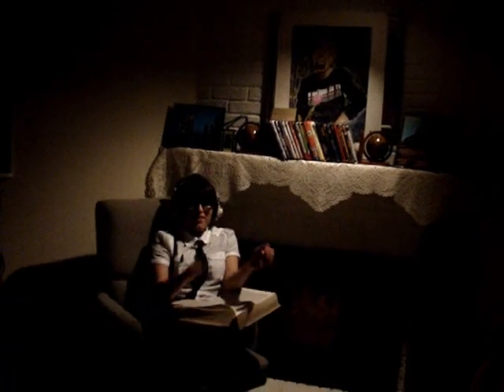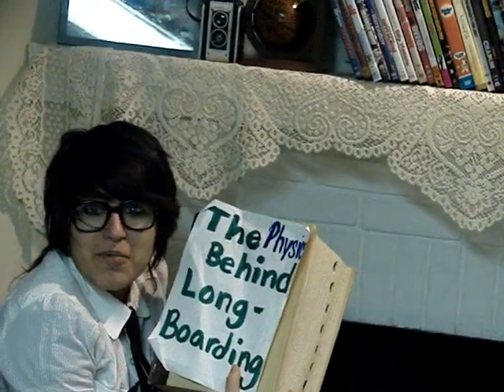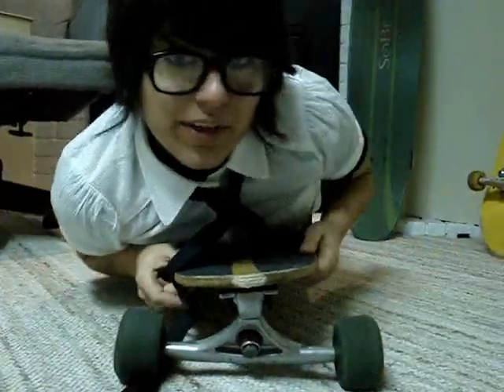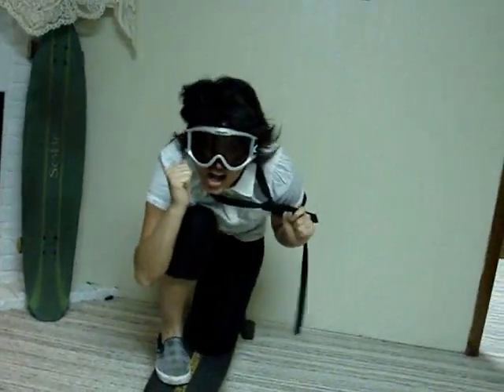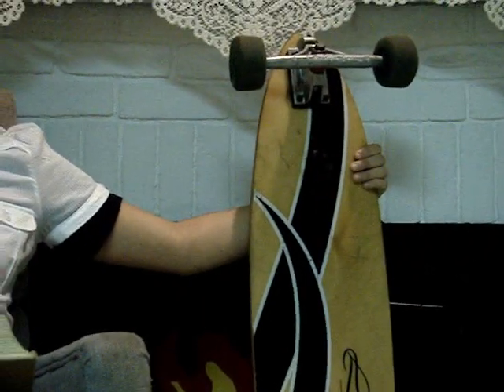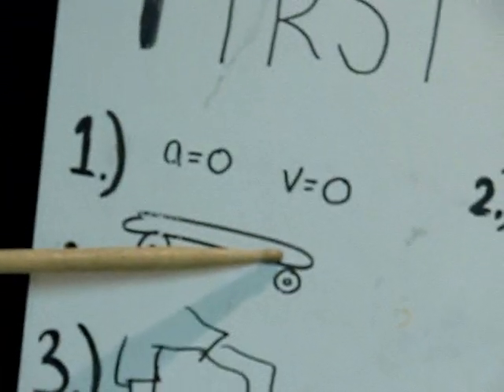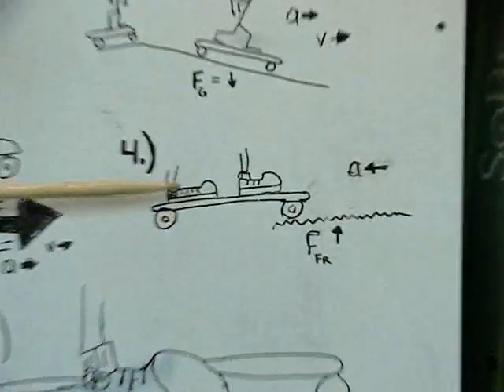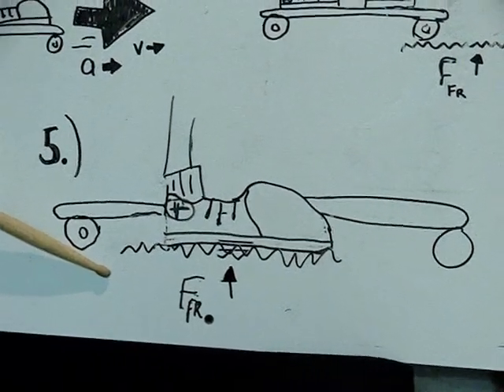the Physics Behind Longboarding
STEAK soundtrack